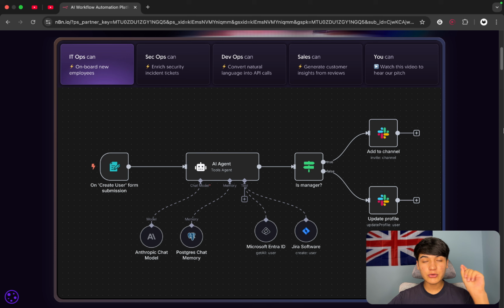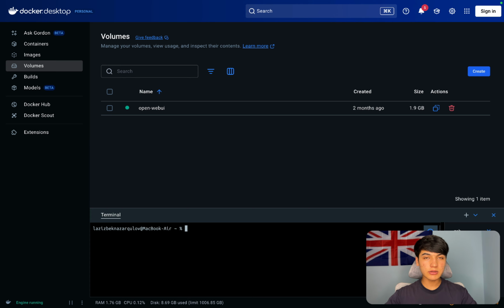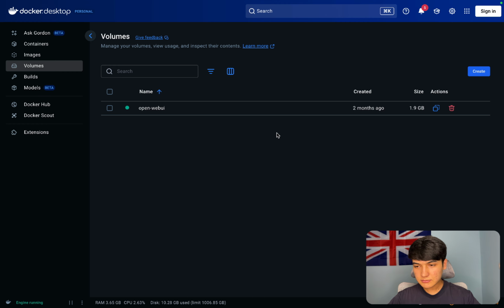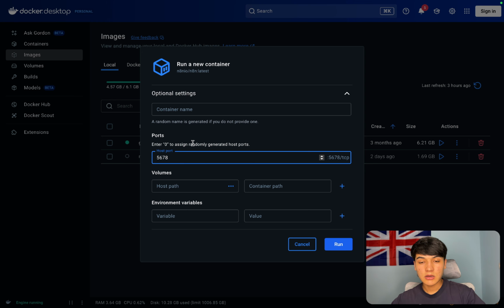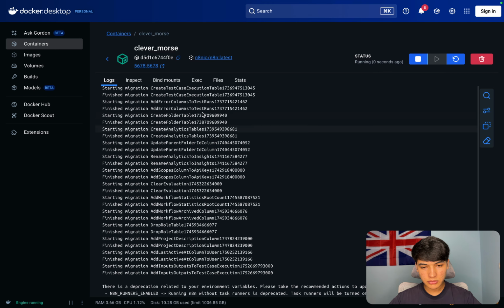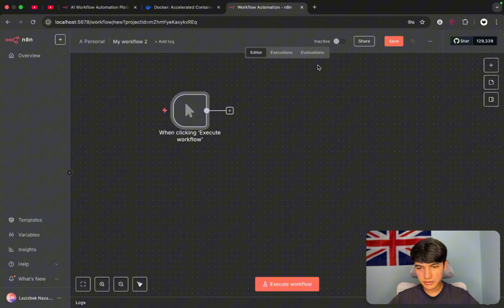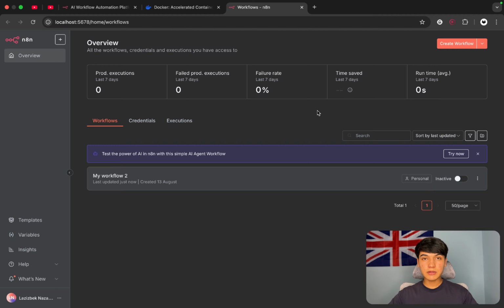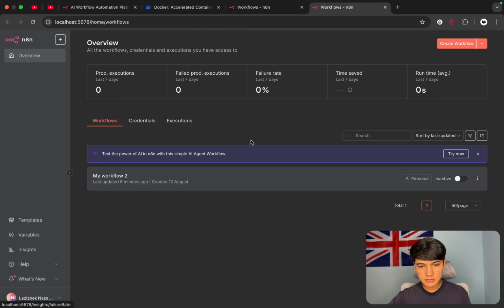Self-Host N8N in 4 Minutes — Step-by-Step (No Code)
Summary ⤵️
Stop paying $28/month for n8n — host it yourself for FREE!
In this quick 4-minute n8n tutorial, I’ll show you exactly how to self-host n8n locally on your own computer so you can automate without limits or subscription fees.

You’ll learn:

• n8n local installation (step-by-step)

• How to avoid common setup errors

• Tips to keep n8n running smoothly and securely

• Why self-hosting gives you more control over your data

Whether you’re an automation beginner or an advanced user, this n8n setup guide will help you:

• Save money every month

• Run unlimited workflows

• Keep all your automation data private

💡 Perfect for: freelancers, business owners, and automation enthusiasts who want free n8n hosting on Windows, Mac, or Linux.